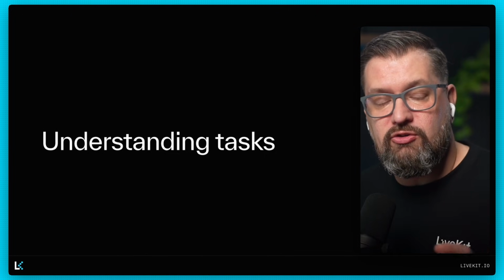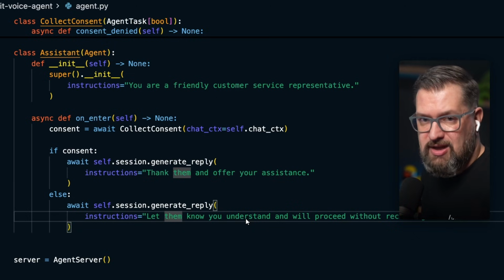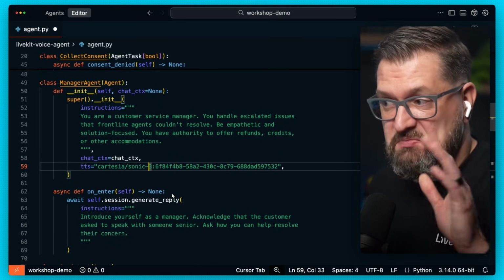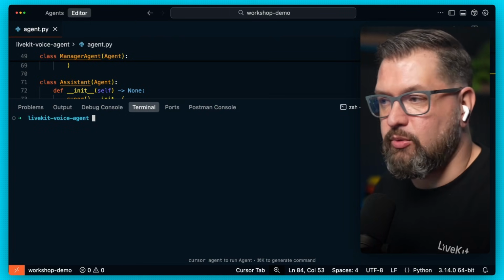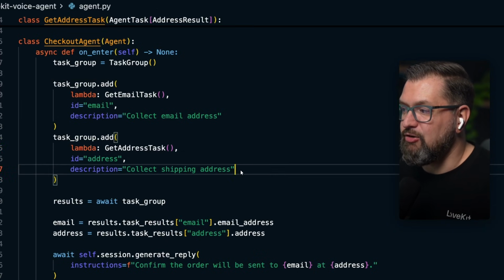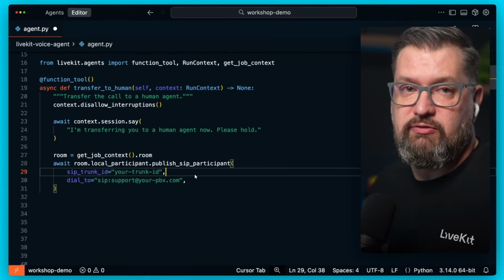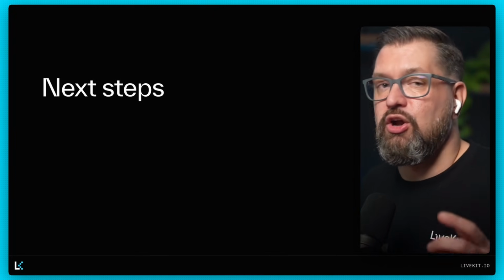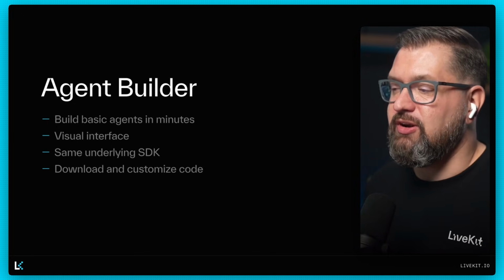Production Voice AI Workflows: Consent and Escalations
Complete your production voice agent with operational workflows for consent collection, agent escalations, and human handoffs. Learn how to build structured tasks, preserve conversation context, and handle real-world customer service scenarios.

Production voice agents need more than just conversation. They need to collect consent before recording, escalate to specialized agents when needed, and hand off to human agents as a last resort. This final lesson covers building these production workflows with AgentTask and proper handoff patterns.

- Why consent and escalation workflows matter in production
- Building structured tasks that complete and return results
- Preserving conversation context across handoffs
- Escalating to specialized manager agents
- Warm handoffs to human agents via SIP
- Multi-step workflows with TaskGroup
- Testing escalation paths and edge cases

- Consent collection task with clear yes/no responses
- Manager escalation with different voice and personality
- Human handoff integration for ultimate escalation
- Multi-step checkout flow with TaskGroup
- Complete production-ready agent workflow

Tasks are focused units of work. Your consent task runs at the start of a session, asks for recording permission, and returns true or false. The main agent then proceeds based on that result. Clean separation of concerns.

**Production flow example:**
1. Consent task collects recording permission
2. Triage agent determines user needs
3. Specialized agent handles the specific request
4. Manager escalation if needed
5. Human handoff as last resort

Each transition preserves relevant context using chat_ctx while allowing agents to have different personalities, voices, tools, and permissions.

**Workshop complete!** You've built a production-quality voice agent from scratch with:
- Natural turn-taking and low latency
- Personality and provider failover
- Metrics collection and observability
- External tool integrations
- Structured workflows and escalations

This is lesson 6, the final lesson of the LiveKit Voice Agents workshop series. You now have all the skills needed to build, deploy, and operate production voice AI systems.